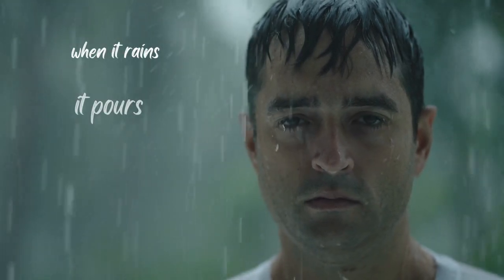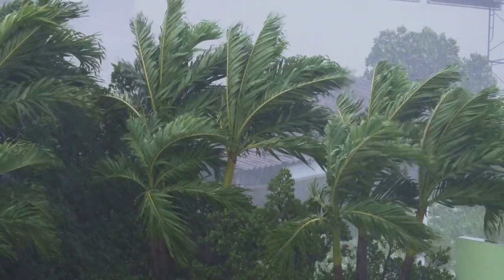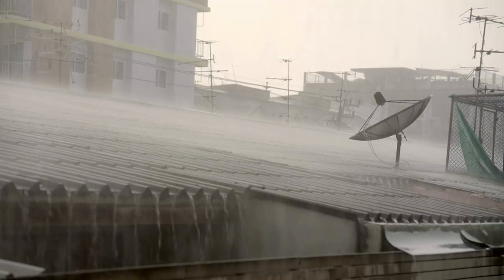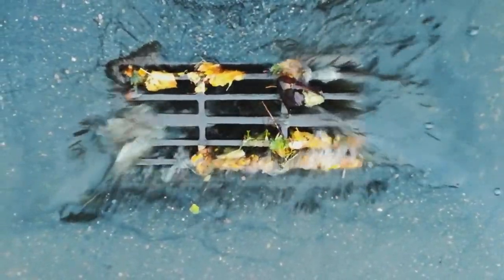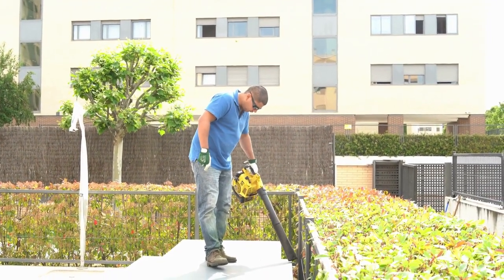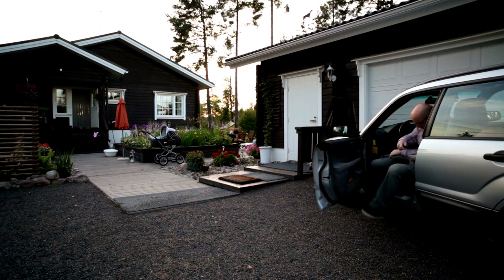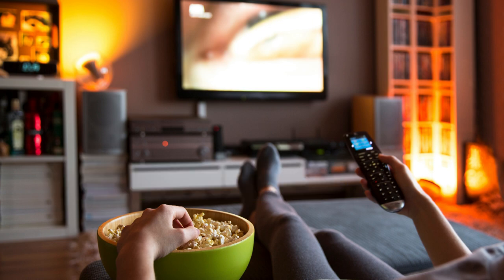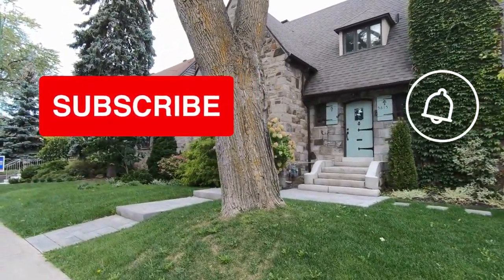Storm Damage Defense; How to Prepare for a Storm and Protect Your Family and Properties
In this video, we will discuss how to defend yourself, your family, and your properties from storm damage. learn all the expert tips to safeguard against heavy winds and floods and what to do if there is a storm in your area.